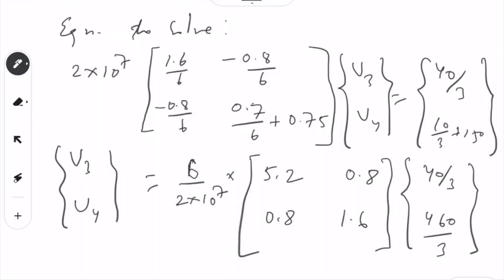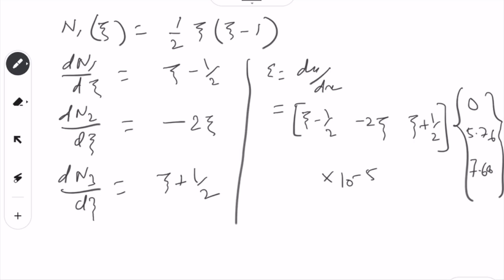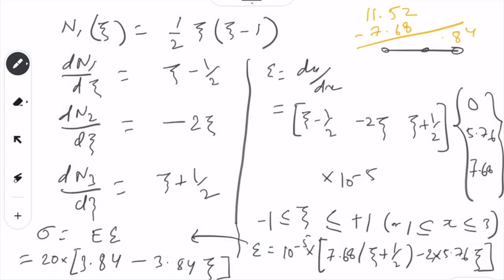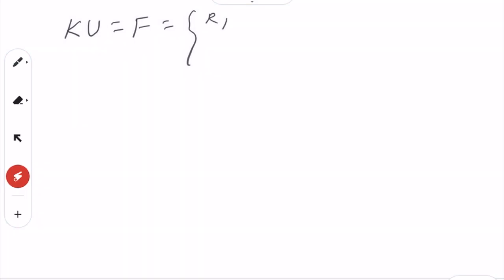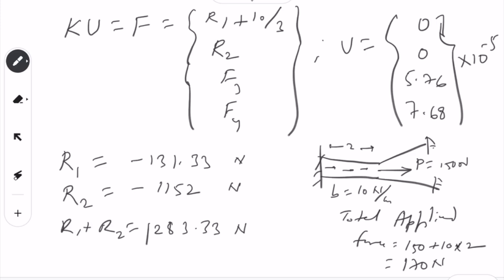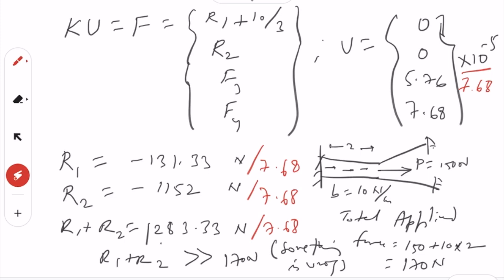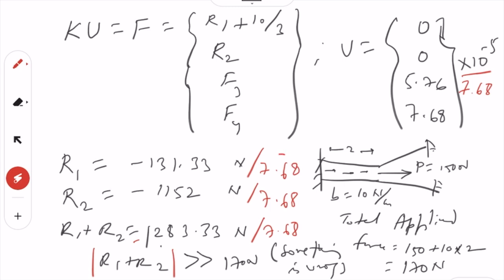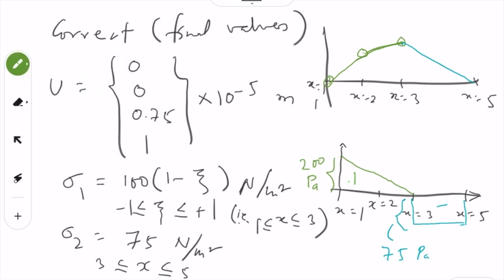ME515 Video Lecture 21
Topics: Solving a 1D Elasticity Problem continued, Strong form to weak form to matrix system,  Linear shape functions, Derivation of element stiffness matrix and force vector, Assembly of global stiffness matrix and force vector, Solving for nodal displacements, Computations of strain and stress, Plotting of results.